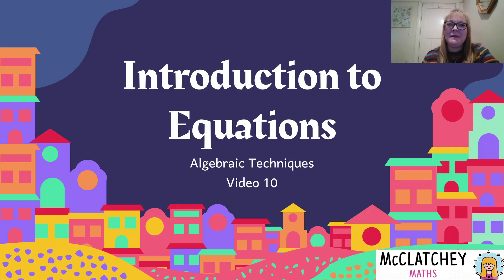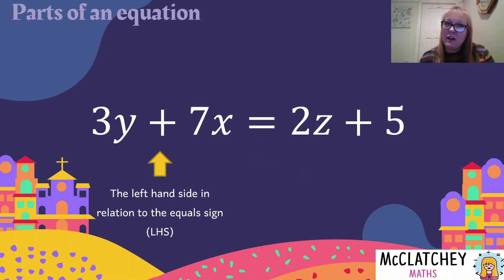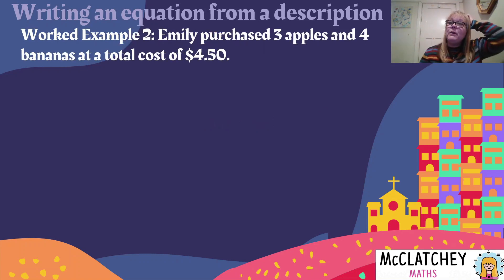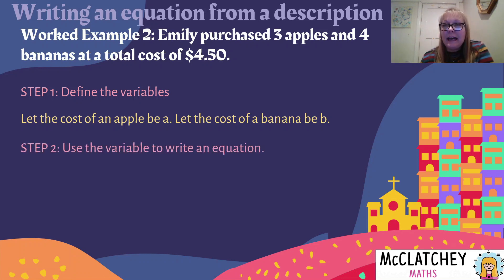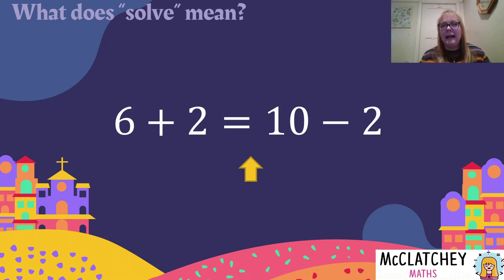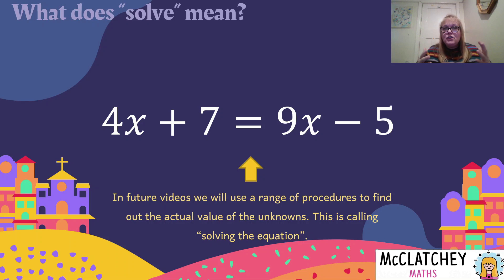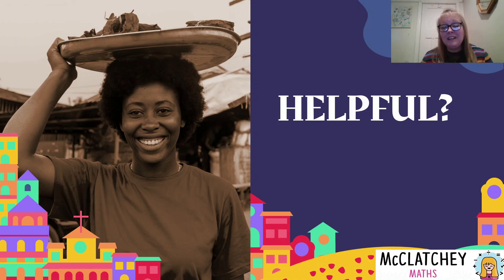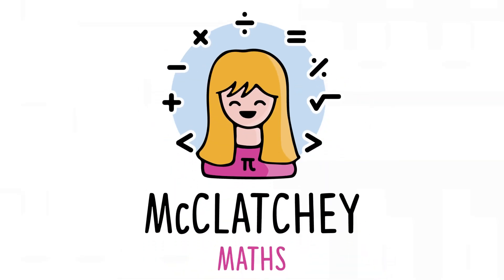Video 10: Introduction to solving equations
Aimed at students in junior Maths. In this video we will discuss the difference between an expression and an equation, the different parts of an equation, and what it means to solve an equation.